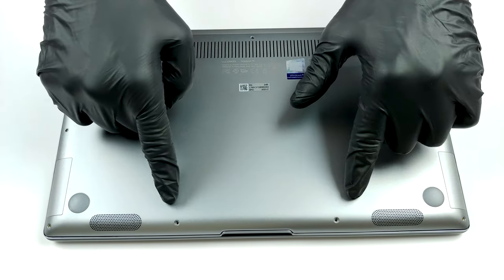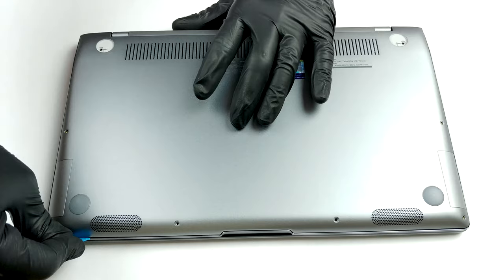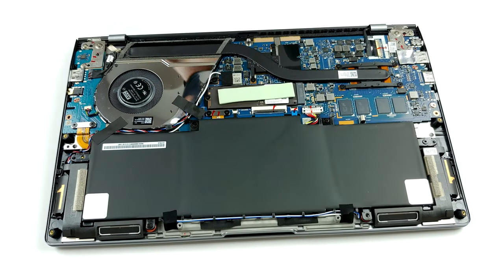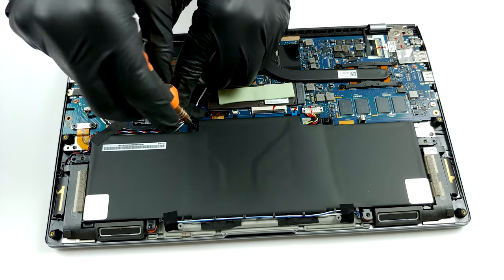🛠️ ASUS ZenBook 14 UM433 - disassembly and upgrade options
✅  LaptopMedia.com